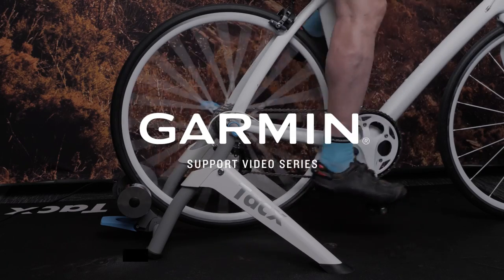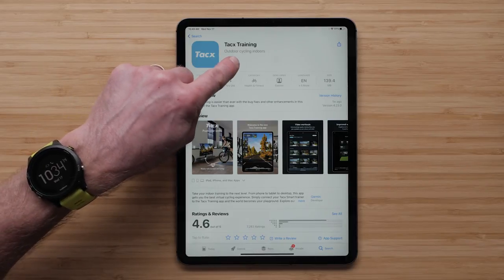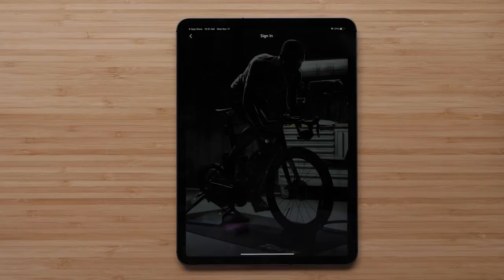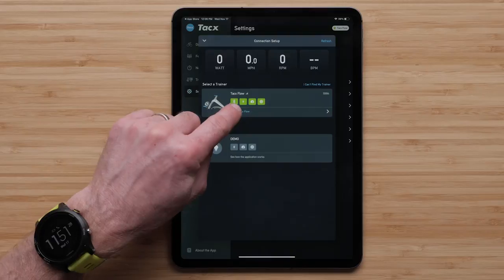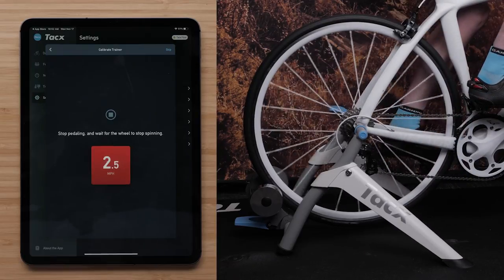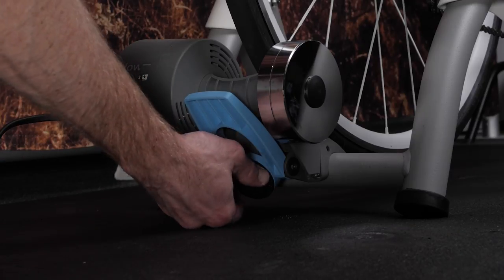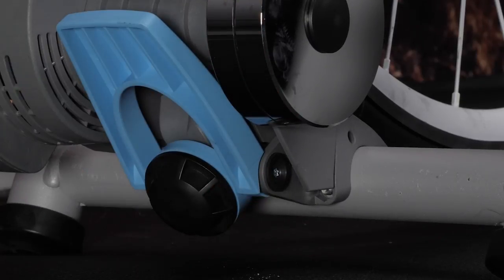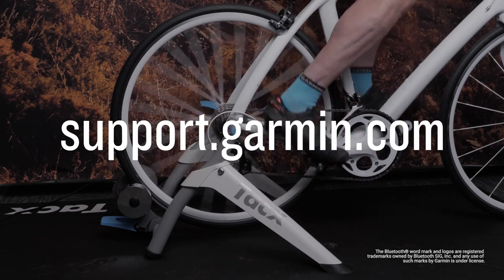Support: Tacx® Wheel On Trainer Calibration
Lean how to properly calibrate your Tacx® wheel on trainer.